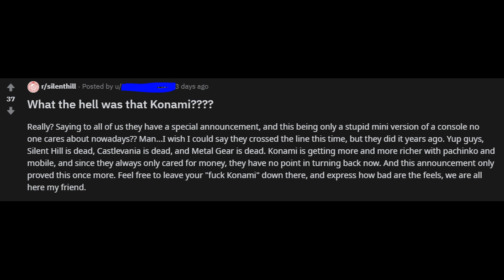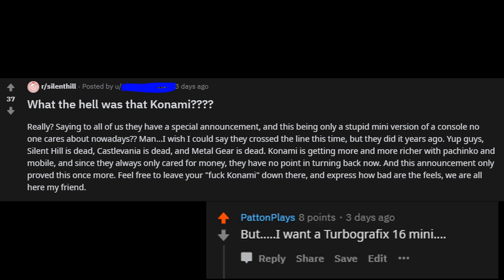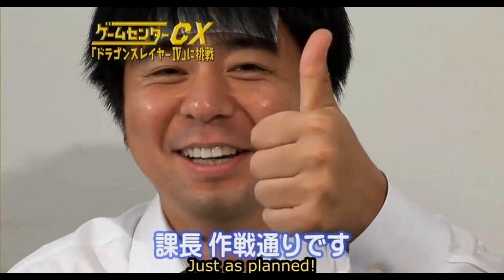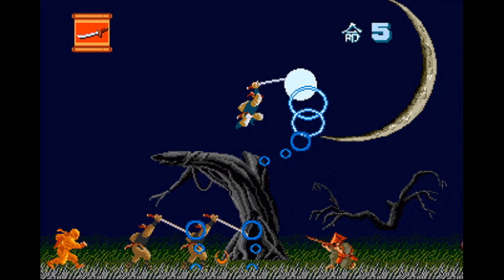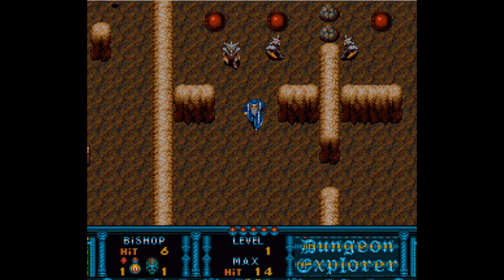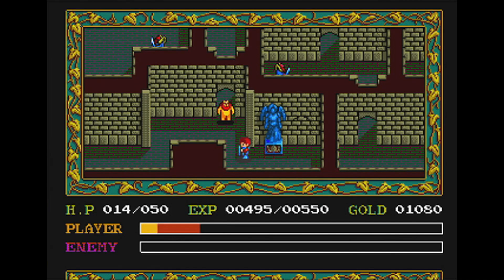Konami announces the Turbografx 16 Mini!!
Konami's surprise reveal at E3 2019 was that they are releasing a Turbografx 16 Mini! We don't have much info on the system but we know the Turbografx 16 mini will include display options, save states, and a multitap sold separately. I personally didn't have one of these growing up but I am excited about the Turbografx 16 mini hopefully releasing this year!

Blast 16! An INCREDIBLE front end for your Raspberry Pi | Make your own Sega Genesis Mini (Tutorial)